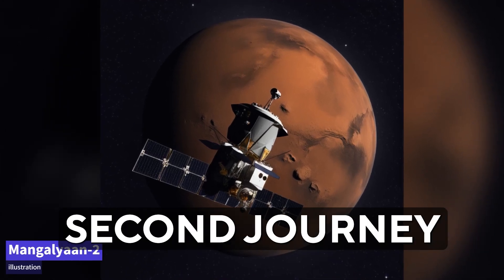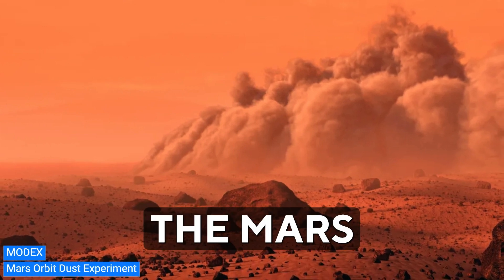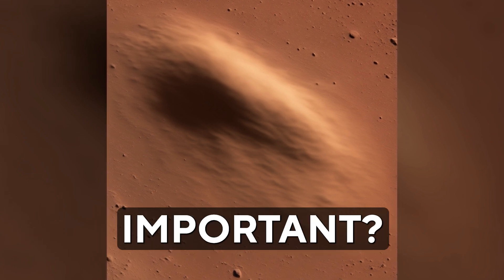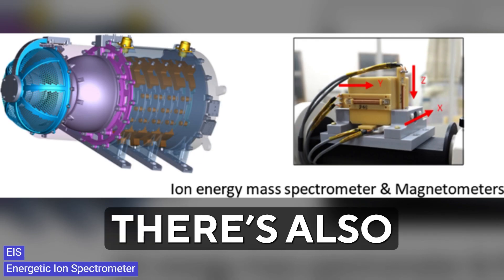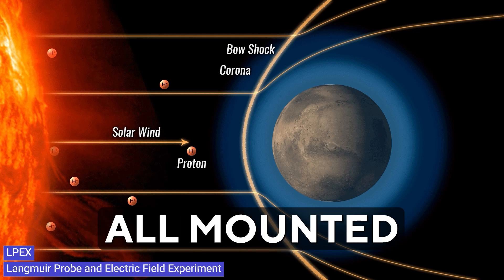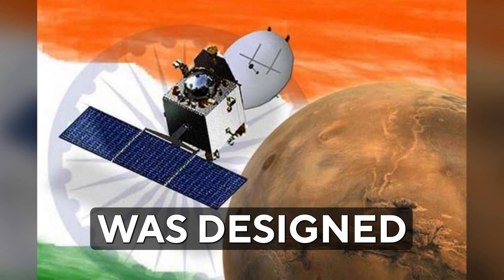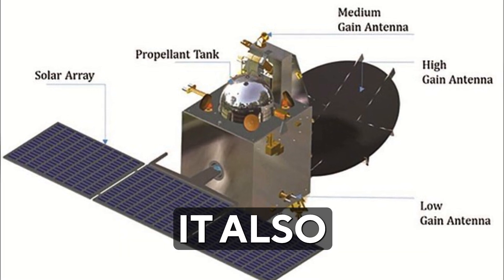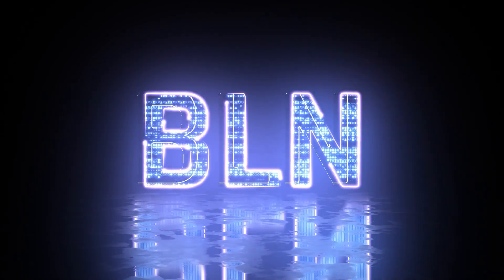Mangalyaan 2 ISRO getting ready for Mars Orbiter Mission 2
Mangalyaan 2 ISRO getting ready for 2nd mission to Mars

India is gearing up for its second Mars expedition, known as Mangalyaan-2 or the Mars Orbiter Mission-2, following its historic success with Mangalyaan-1. This upcoming mission will be equipped with four special instruments designed for studying Mars in-depth. First is the Mars Orbit Dust Experiment (MODEX), which will help us understand the origin and characteristics of tiny particles in Mars' atmosphere known as Interplanetary Dust Particles (IDPs). Next, the Radio Occultation experiment (RO) will measure the density of atoms and electrons in Mars' atmosphere using an X-band microwave transmitter. The Energetic Ion Spectrometer (EIS) will investigate solar energy particles and solar wind particles in Mars' environment. Lastly, the Langmuir Probe and Electric Field Experiment (LPEX) will delve into the Martian plasma environment.

Reflecting on India's first Mars mission, Mangalyaan-1, launched in 2013, it successfully entered Mars' orbit and exceeded its expected mission duration. It carried scientific payloads to study Mars' surface features, morphology, mineralogy, and atmosphere.

In summary, Mangalyaan-2 is poised to unravel Mars' mysteries through experiments like MODEX, RO, EIS, and LPEX, promising exciting discoveries about the enigmatic red planet.

BL Network